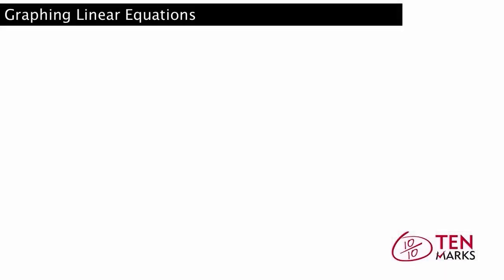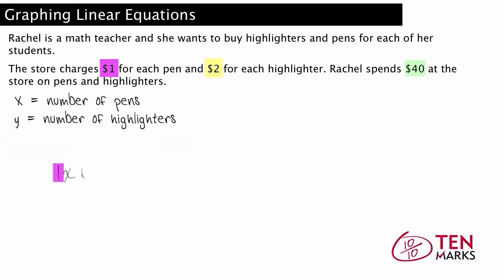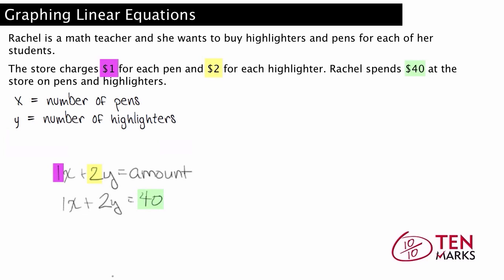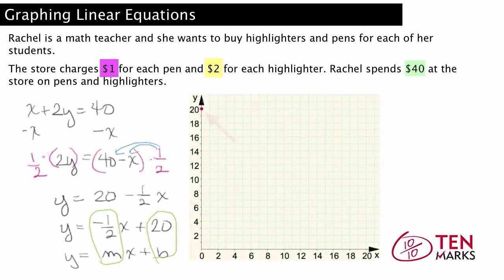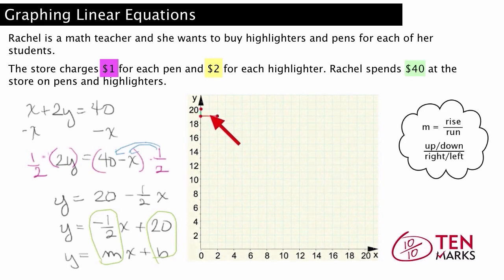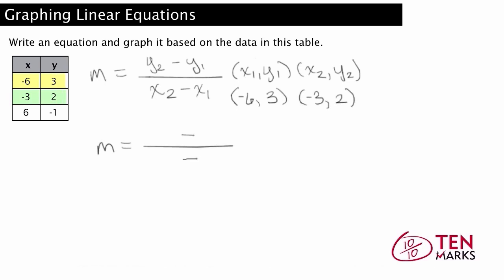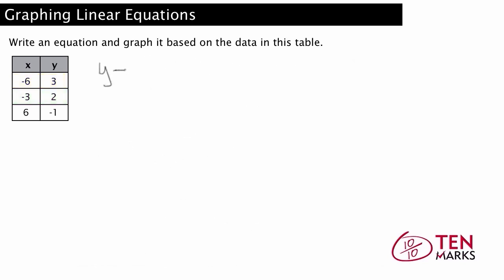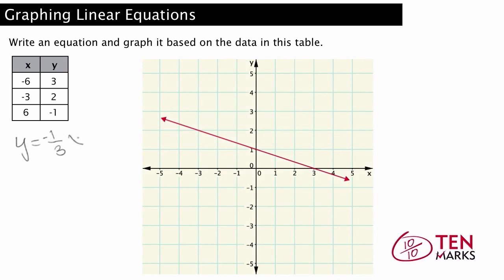Graphing Linear Equations: A-CED.2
This lesson shows how to write and graph a linear equation given a context or table.